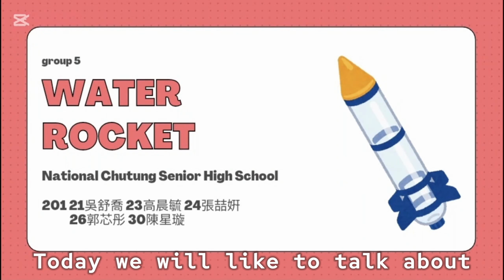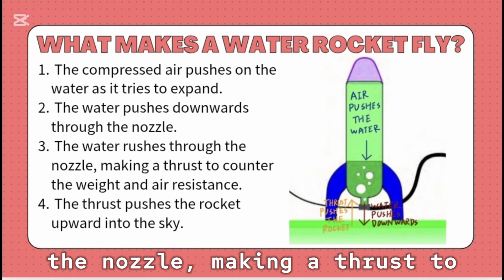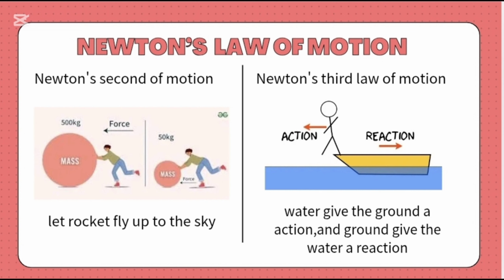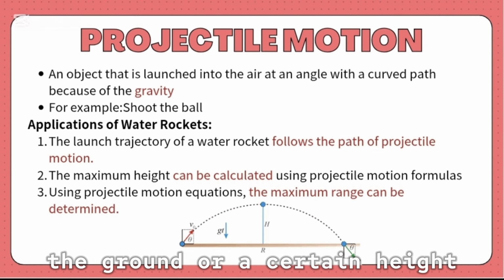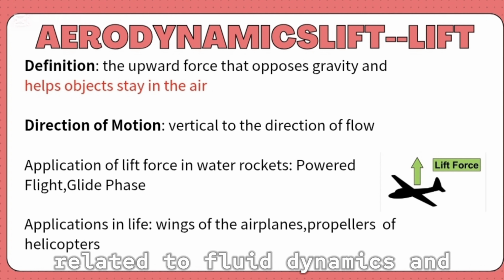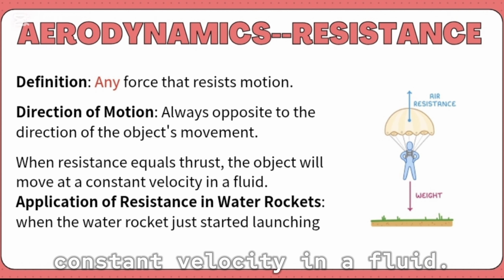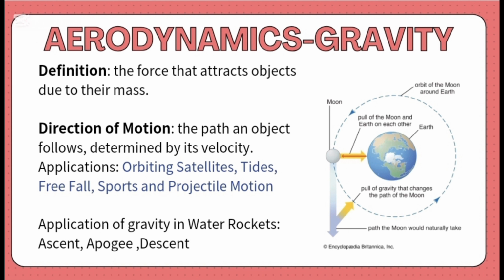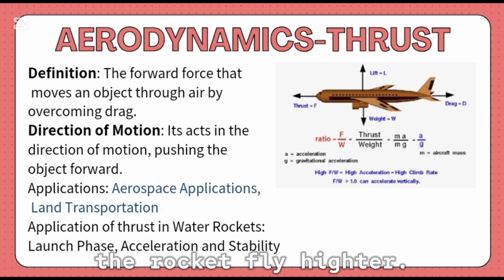water rocket 21 23 24 26 30